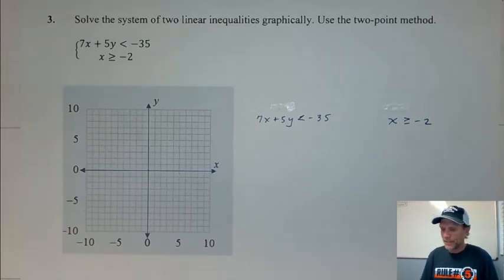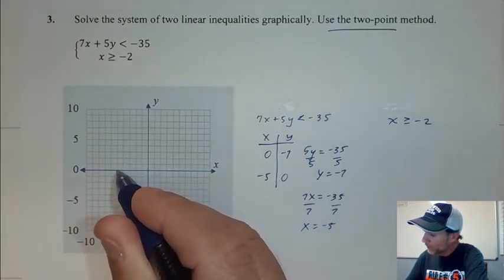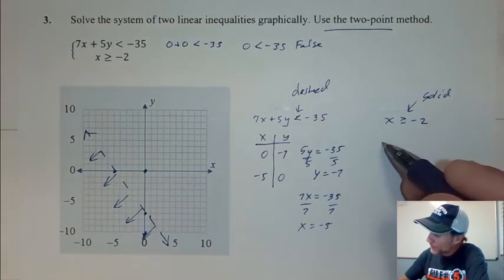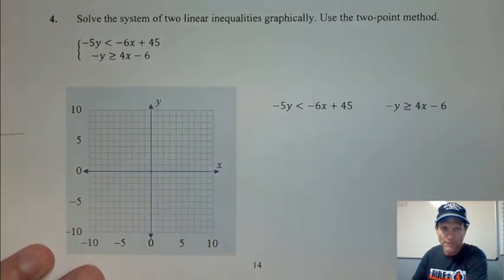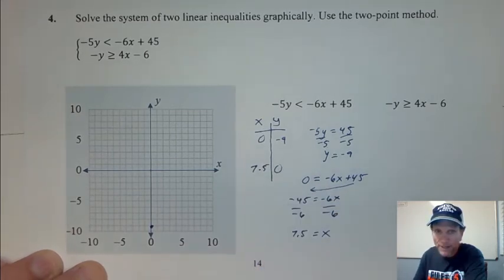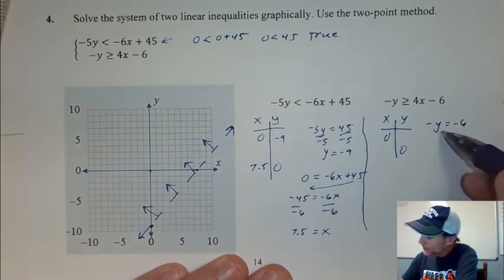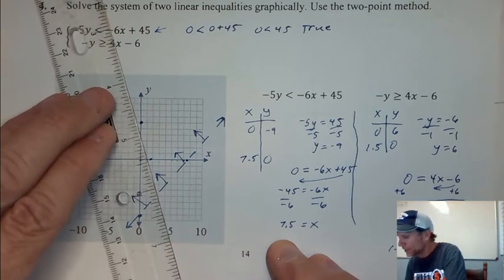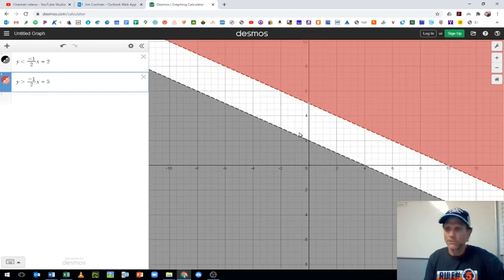9.8 #3 & 4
Solve the system of two linear inequalities graphically. Use the two-point method.